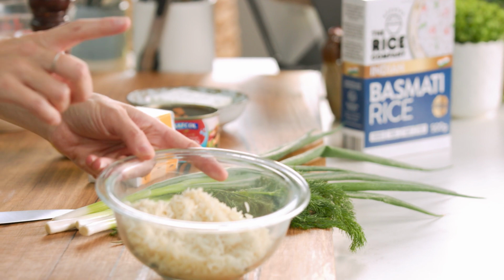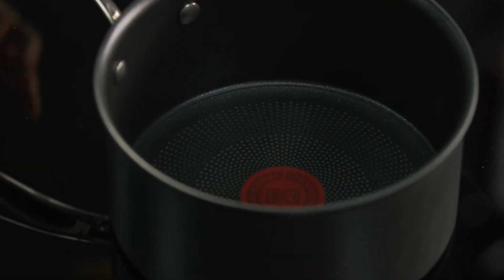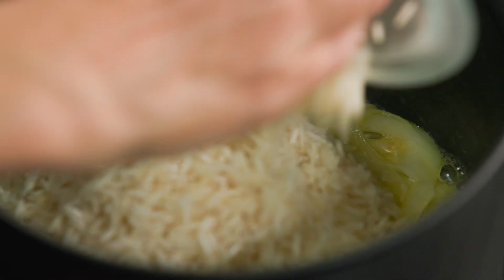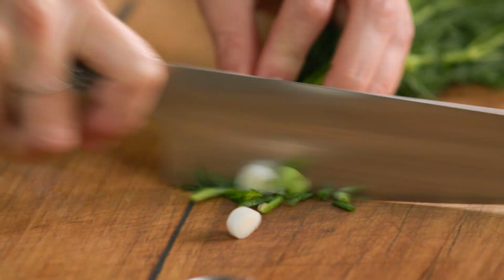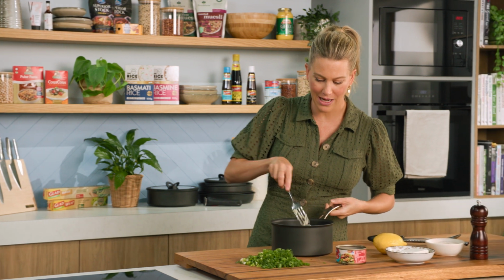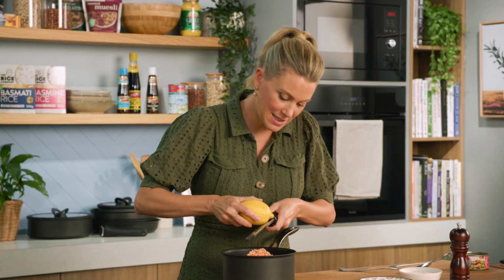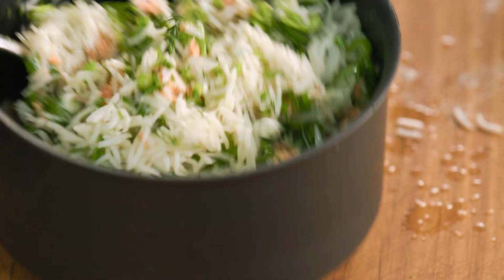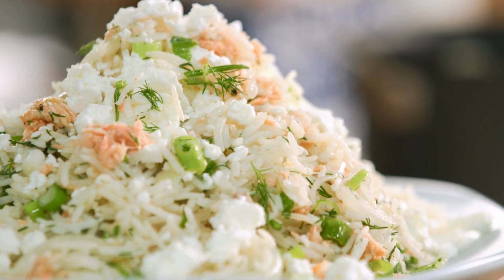Warm Greek Rice and Salmon Salad | EG13 Ep03